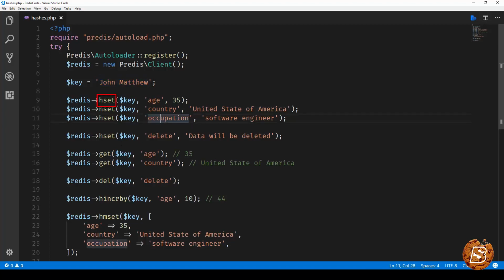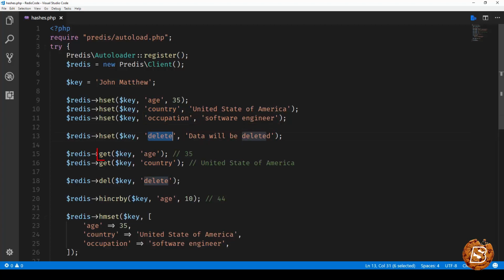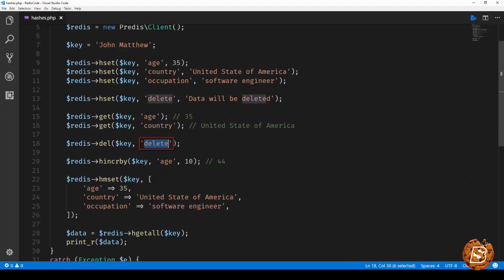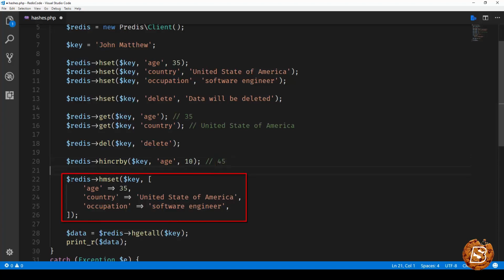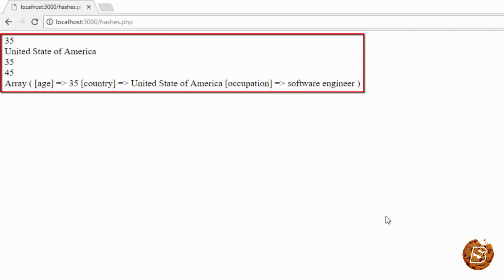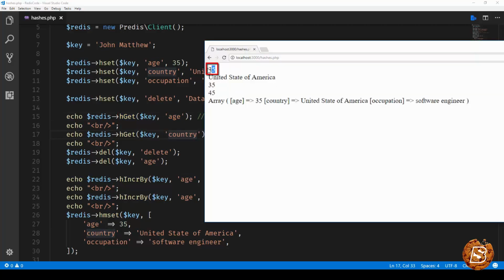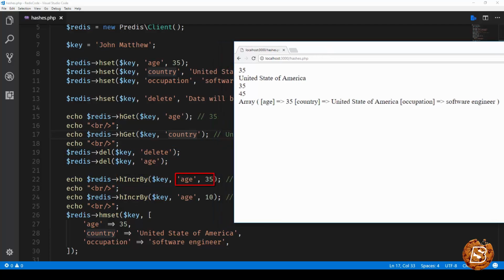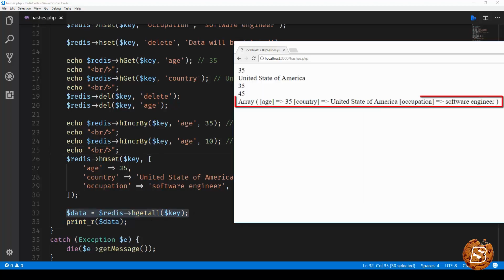14. Redis Hashes: A Powerful Data Structure for Efficiently Storing and Retrieving Key-Value Pairs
Redis Hashes: A Powerful Data Structure for Efficiently Storing and Retrieving Key-Value Pairs